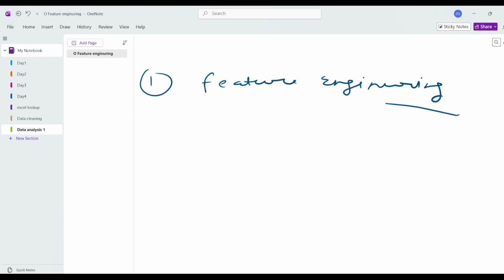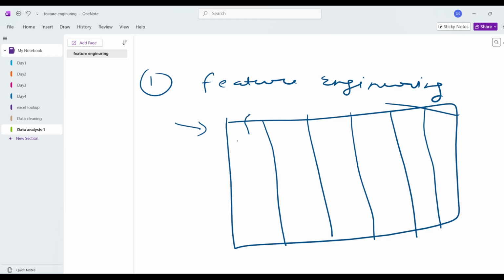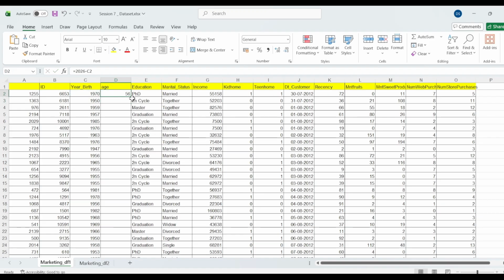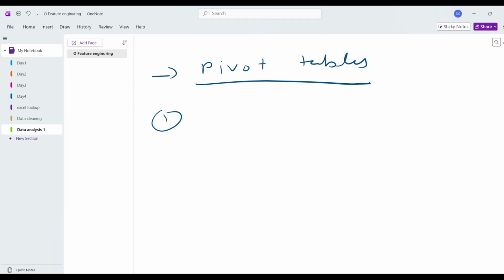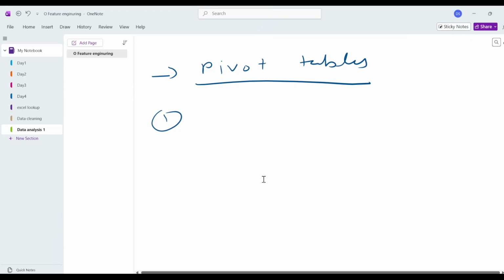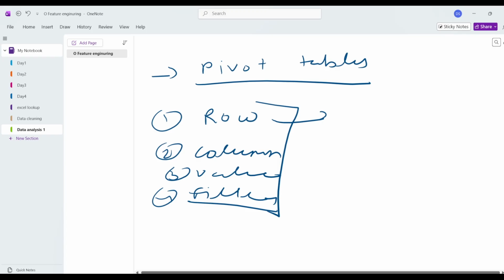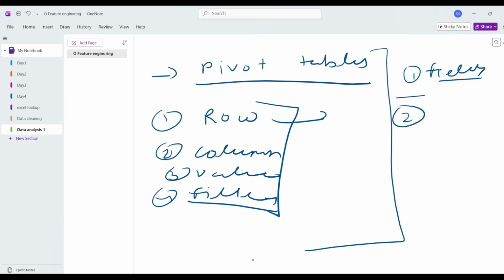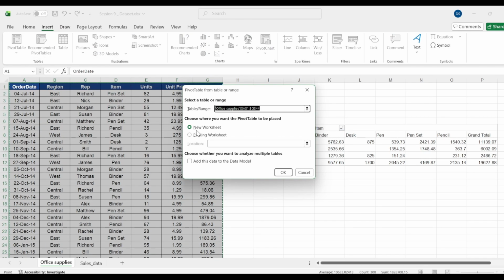Excel Tutorial Day 20 | Introduction to Pivot Table and feature engineering | Analyze Data in Second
In this video, you'll learn the Introduction to Pivot Tables, one of the most powerful Excel features for summarizing, analyzing, and reporting large datasets quickly.

If you're planning to become a Data Analyst, learning Pivot Tables is a must!

📚 Topics Covered:

Why do we use Pivot Tables?
Benefits of Pivot Tables
Components of a Pivot Table
How Pivot Tables work
Real-world use cases
When to use Pivot Tables in Data Analytics

Excel Beginners
Data Analyst Aspirants
Students
Working Professionals
Anyone learning Data Analytics

💡 What you'll gain:
✔️ Understand Pivot Tables from scratch
✔️ Analyze thousands of rows in seconds
✔️ Create dynamic reports with ease
✔️ Build a strong foundation for advanced Excel